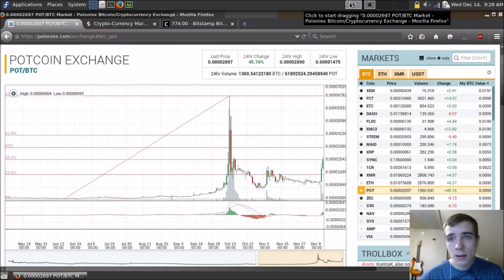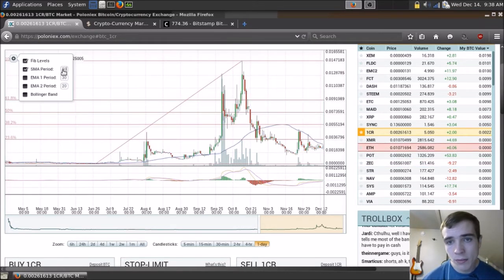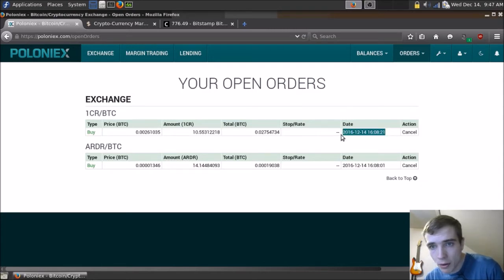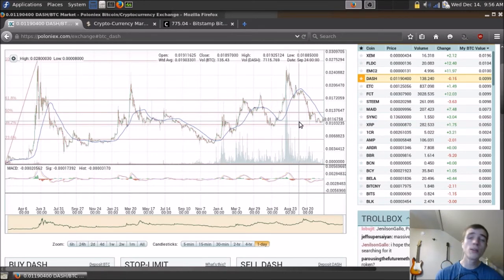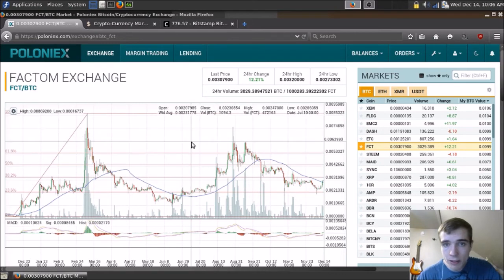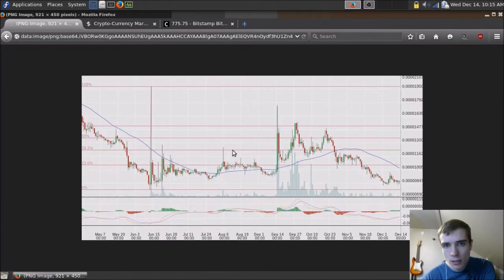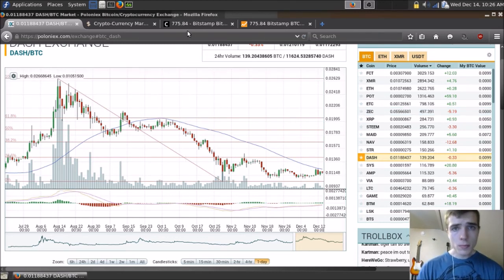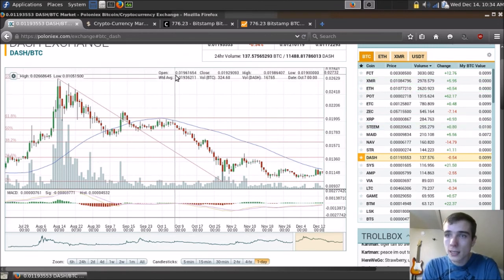Poloniex Bitcoin and Altcoin price overview 12-14-2016 EP 24